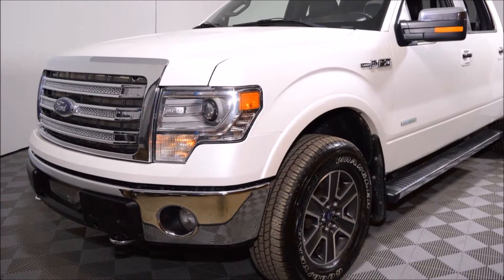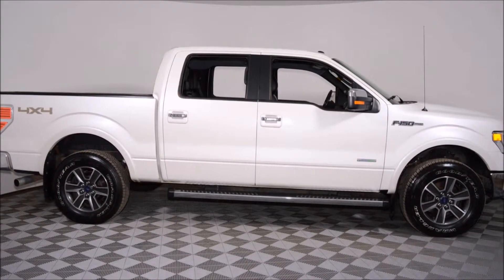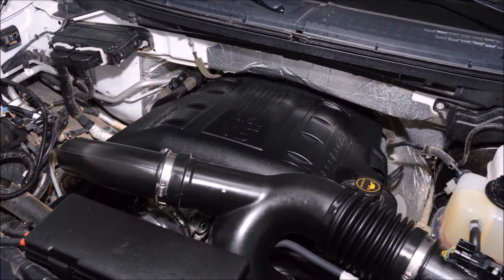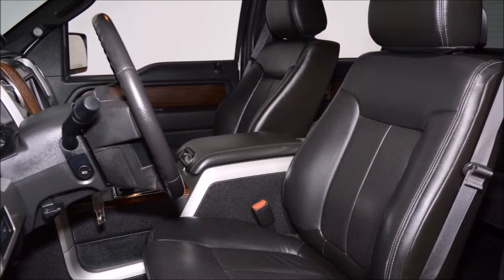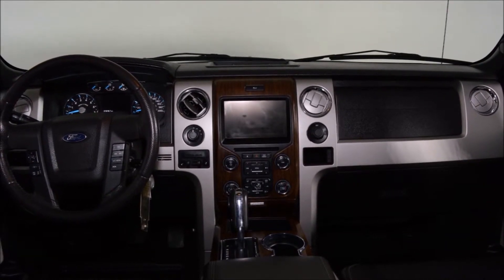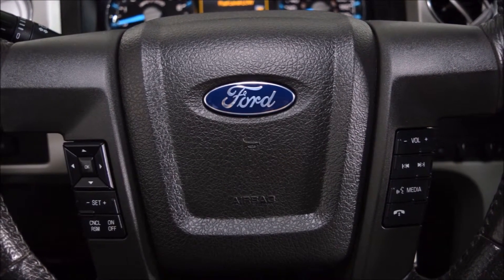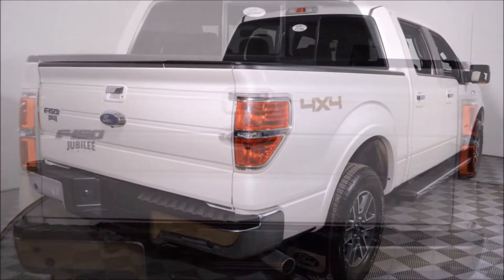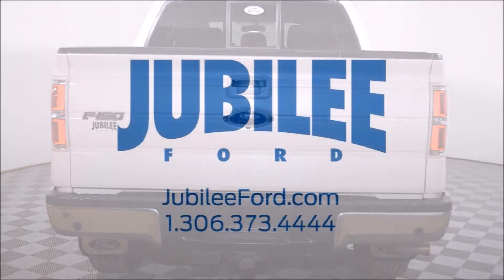2014 Ford F150 [F2338]